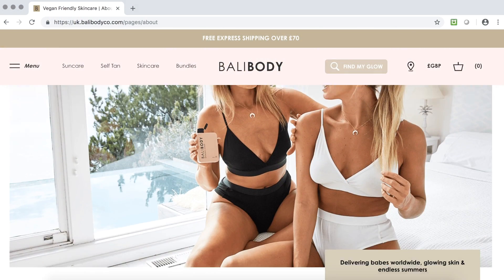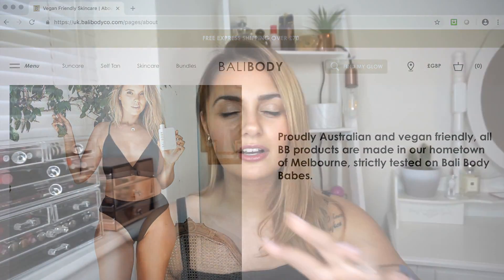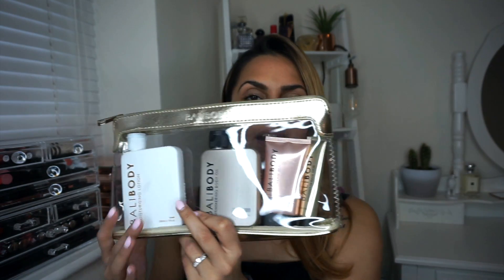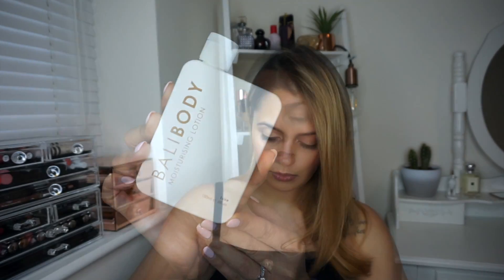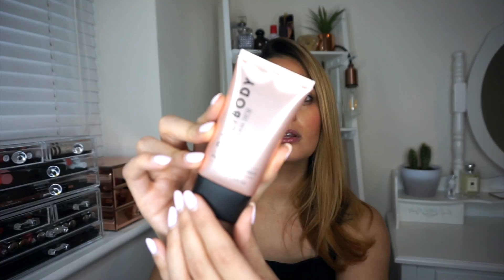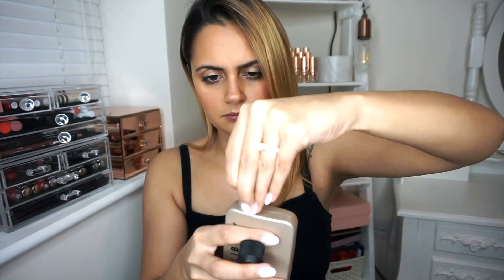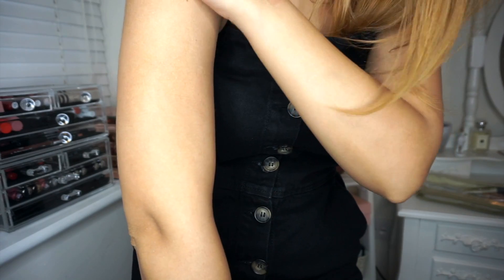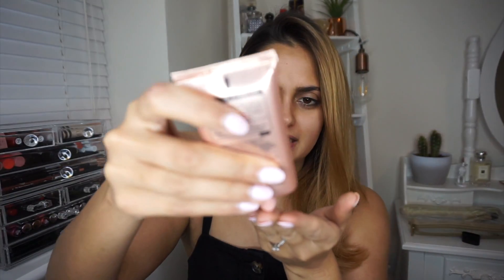Bali Body Late Night Lover Collection ▸ Unboxing & Review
Today I wanted to introduce you to Australian brand, Bali Body. This is my first impressions and unboxing video. I hope you all love it. xx